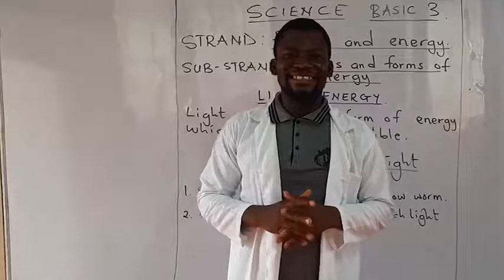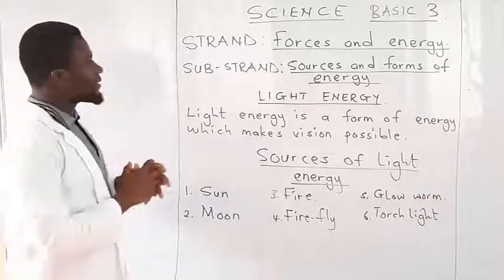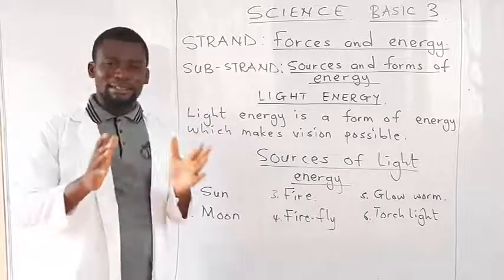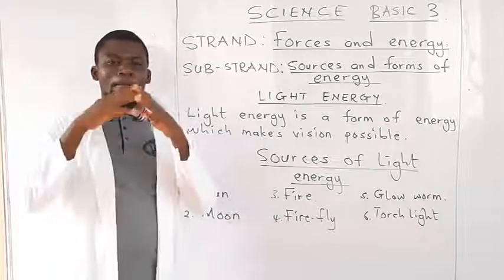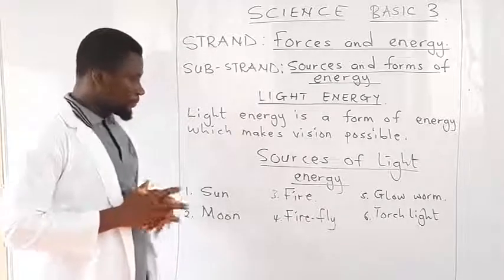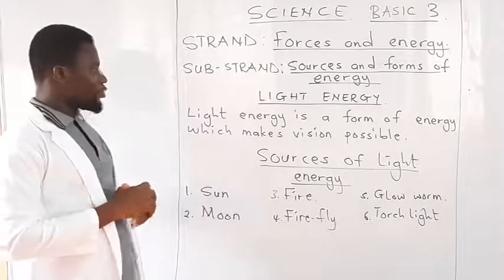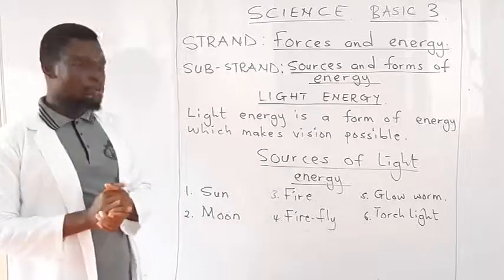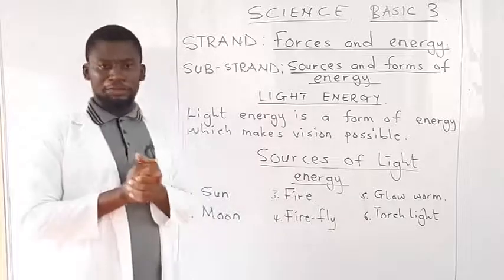Basic 3. Science. Light Energy